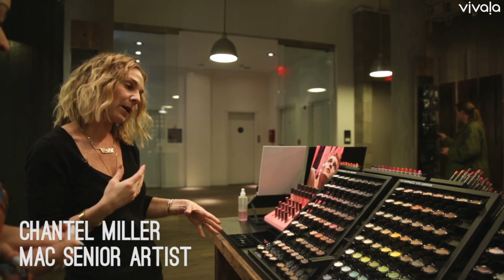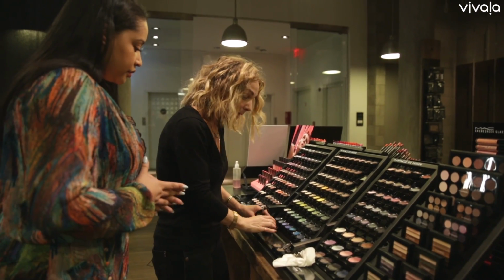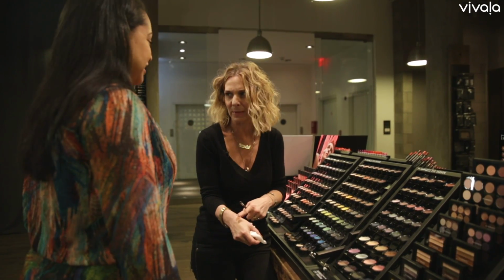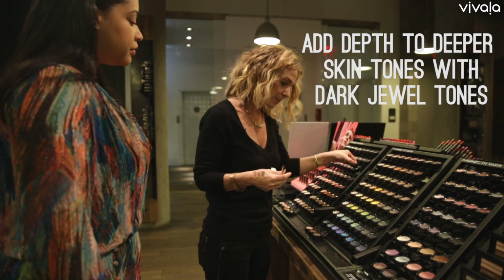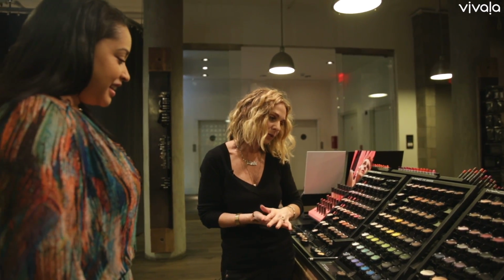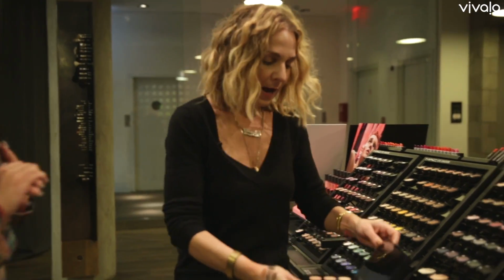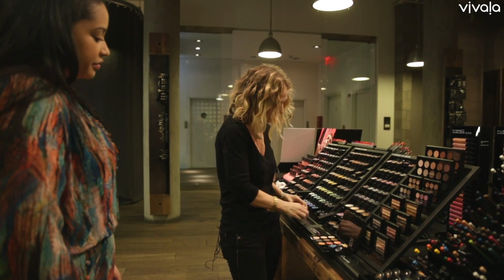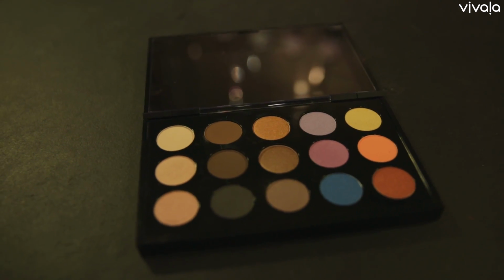Every Color You Need in a DIY Eyeshadow Palette